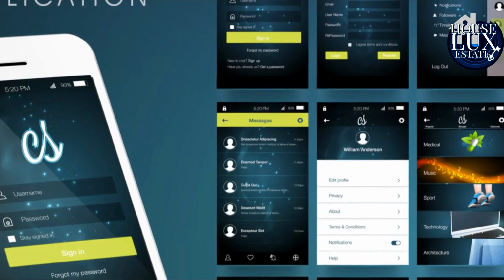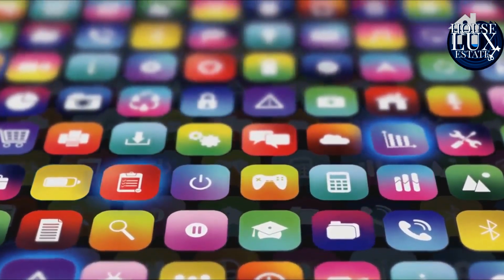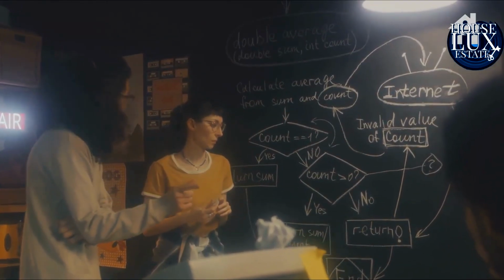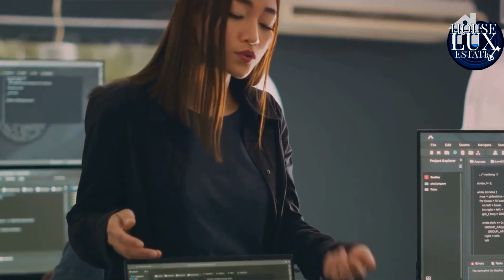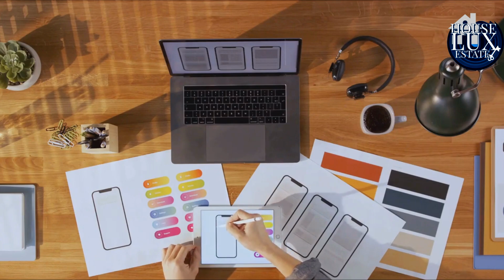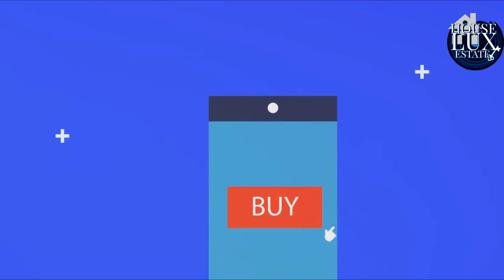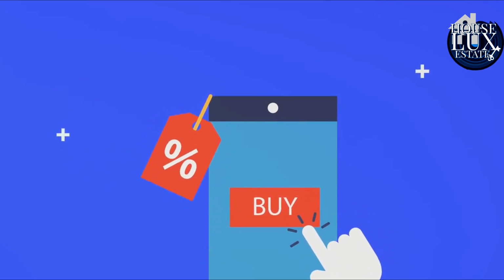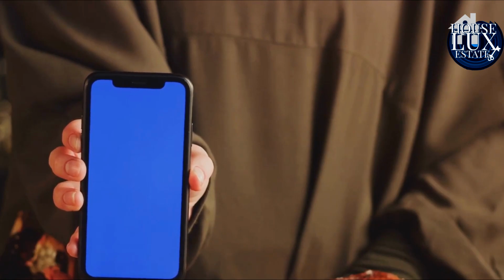10 Things You Need To Know Before Building Your Own APP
Thinking about building your own app? 🚀 Before you dive in, discover the 10 essential things you must know to ensure success! From market research to monetization strategies, this video covers everything you need to build, launch, and grow a profitable app. Whether you're a beginner or an experienced developer, these insights will help you navigate the app development process with confidence.

📌 In this video, you’ll learn:
✅ The importance of defining your app’s purpose & target audience 🎯
✅ How to conduct market research & stand out from competitors 🔍
✅ Different monetization strategies to generate revenue 💰
✅ Choosing between Android vs. iOS – which is right for you? 🤖🍏
✅ Why app design, prototyping, and testing are crucial 🎨🛠
✅ Best launch and marketing strategies to get more downloads 📢
✅ The importance of user feedback & regular updates 🔄

Building an app is more than just coding—it’s about strategy, design, and user experience! Watch till the end to get actionable tips that will set your app up for success.